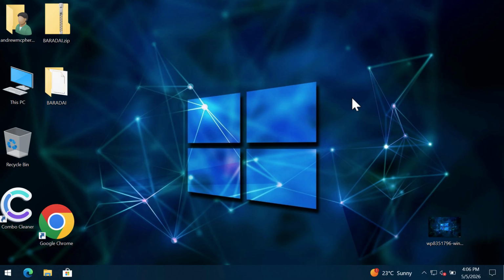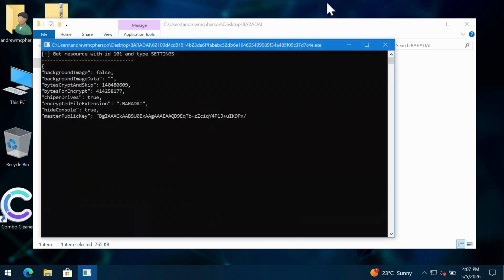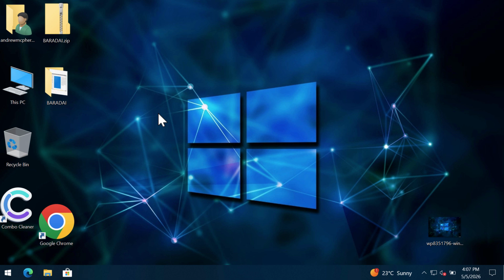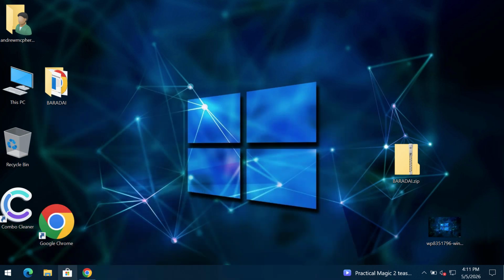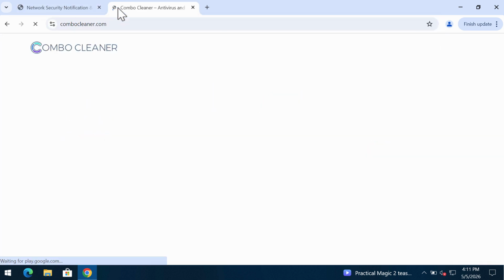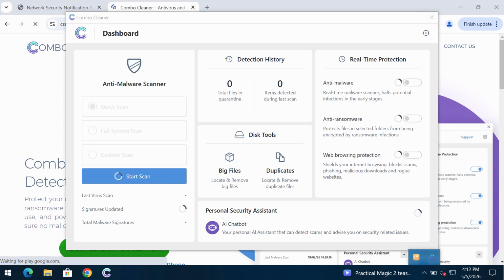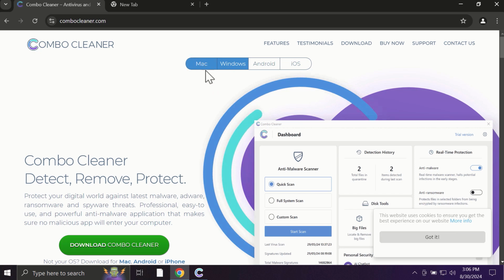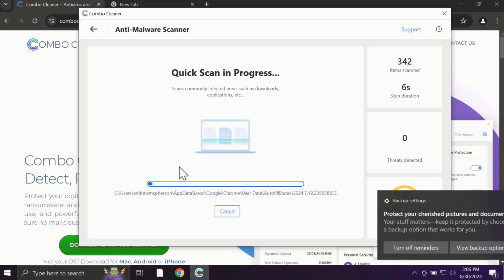BARADAI ransomware removal solution [.BARADAI file virus].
BARADAI is a new ransomware. It is also referred to as the .BARADAI file virus. It encrypts files and then appends the .BARADAI extension to the filenames. Hence, it's not possible to use the files. Then the ransomware tells the victims to pay a special ransom for file restoration. Yet, paying the ransom is not a good idea. Don't pay it and don't waste the funds. Remove it with Combo Cleaner Antivirus via the official

More information about this threat can be found in this detailed guide

And below please kindly find the quotation from the ransom note:
QUOTE
NETWORK SECURITY NOTIFICATION
YOUR PERSONAL ID: -
YOUR CORPORATE NETWORK HAS BEEN
COMPROMISED & ENCRYPTED
Your files are secured with military-grade encryption (RSA-4096 + AES-256)
WARNING: ANY ATTEMPT TO RESTORE FILES WITH THIRD-PARTY SOFTWARE WILL CAUSE PERMANENT DATA CORRUPTION. DO NOT MODIFY OR RENAME ENCRYPTED FILES.

We have successfully infiltrated your network and encrypted critical data. All compromised information including confidential documents, financial records, and personal data is securely stored on our private servers. This server will be permanently destroyed upon confirmation of your payment. Failure to comply will result in public release of all data to media outlets and data brokers.

We operate purely for financial gain, not to damage your operations. To verify our capability, we offer free decryption of 2–3 non-critical files as proof of our solution.

For secure communication, create a new account at: hxxps://protonmail[.]com

TOR CHAT (24/7 SUPPORT):
hxxp://qd7pcafncosqfqu3ha6fcx4h6sr7tzwagzpcdcnytiw3b6varaeqv5yd[.]onion
UNQUOTE